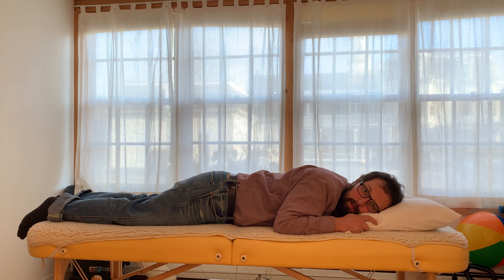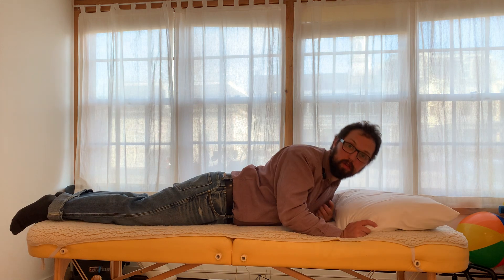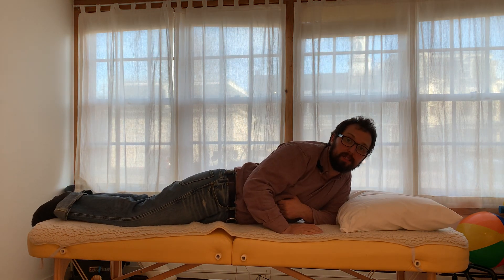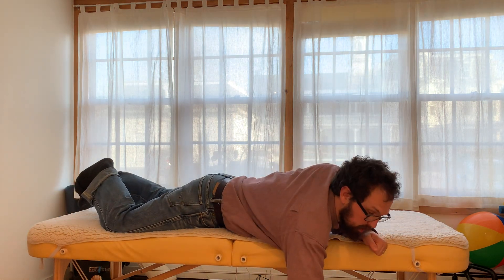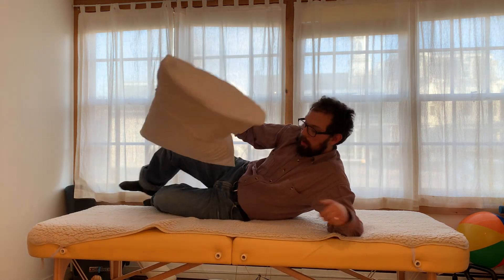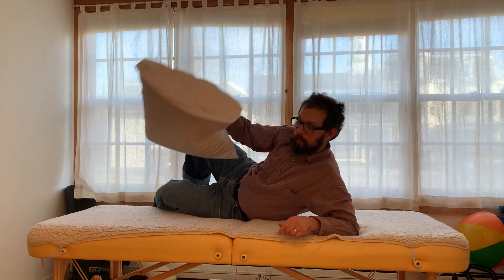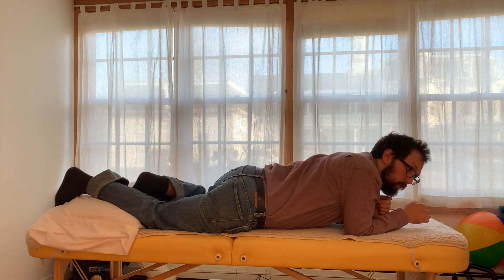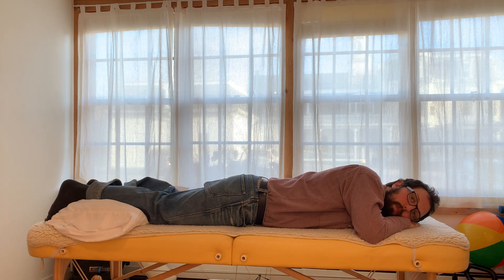How to sleep on your front: Irvin: Resilience Occupational Therapy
Sleep ergonomics are hard. Sleeping on your front can cause back pain, shoulder pain, and neck pain.  How can you change how you sleep to avoid these symptoms?